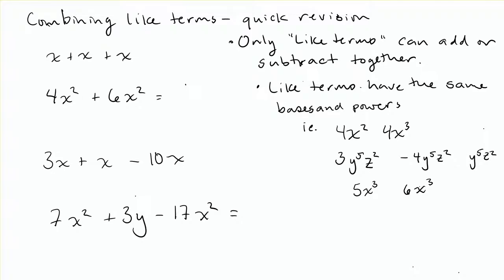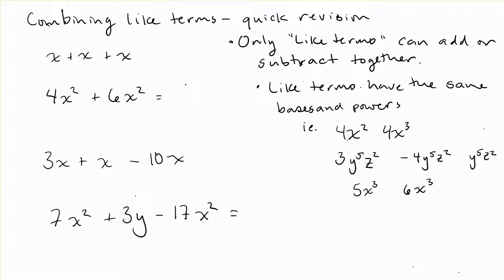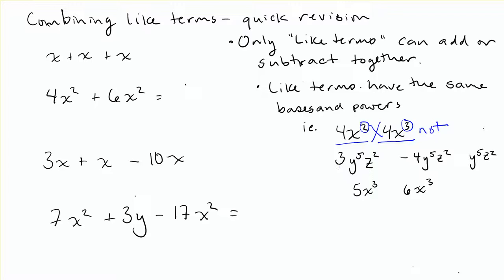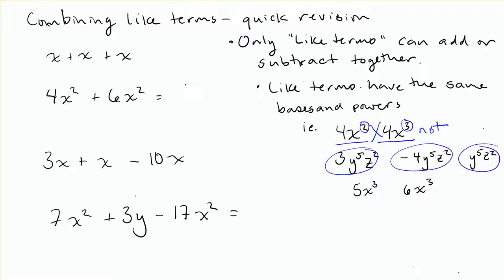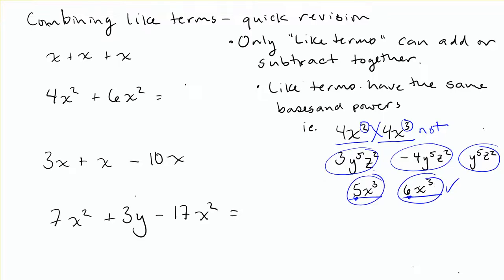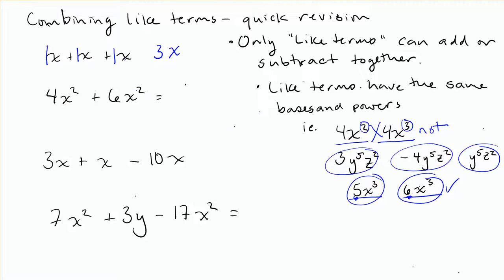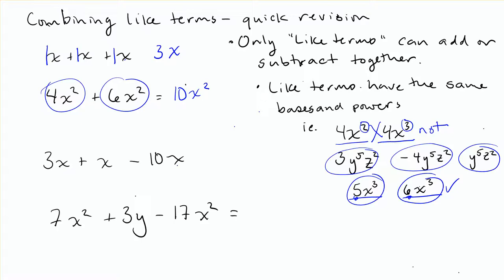yr10 like terms quick